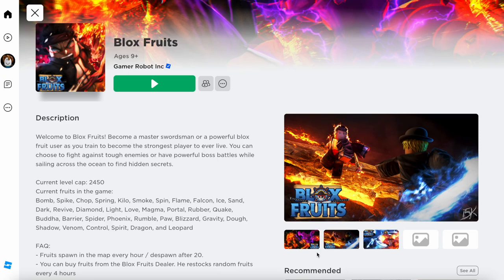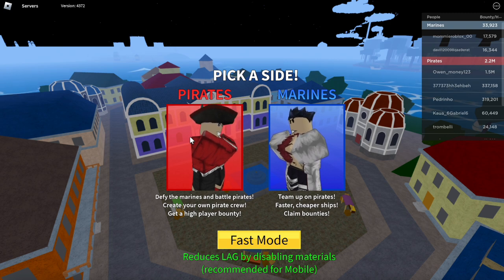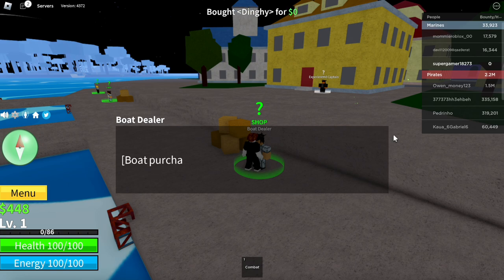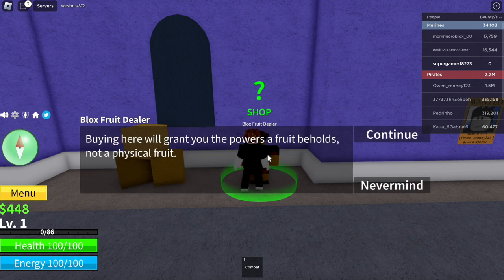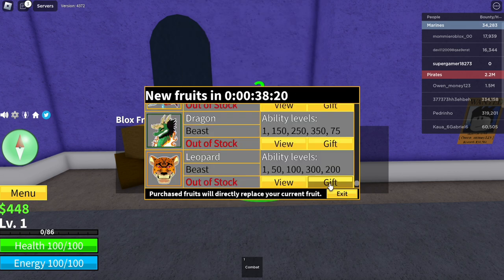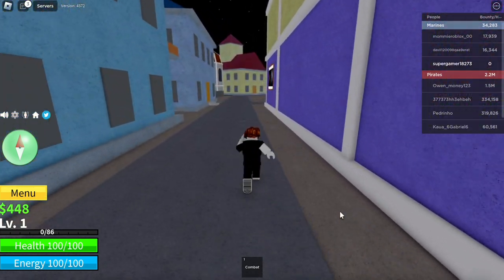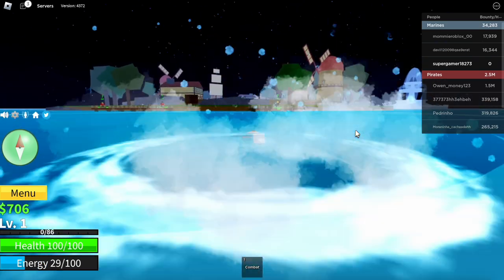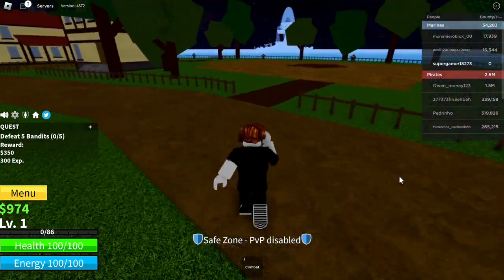How To Get MYTHICAL FRUITS For FREE In Blox Fruits! (Working 2023)